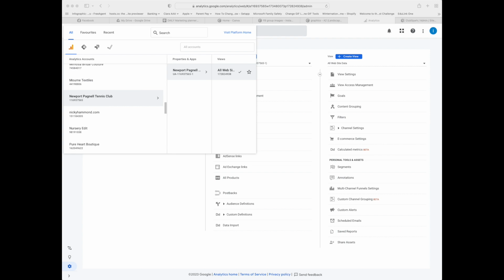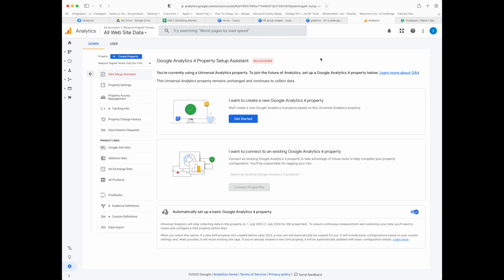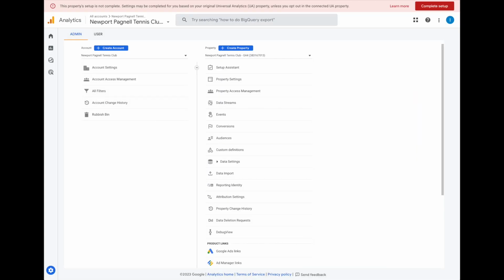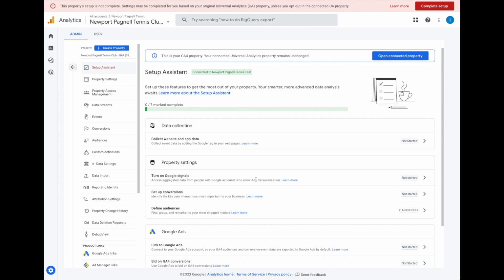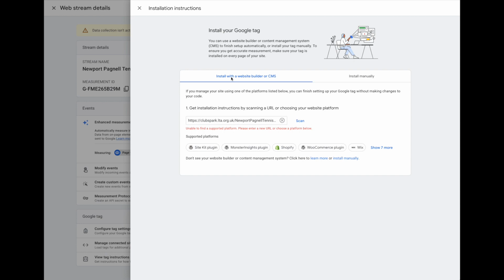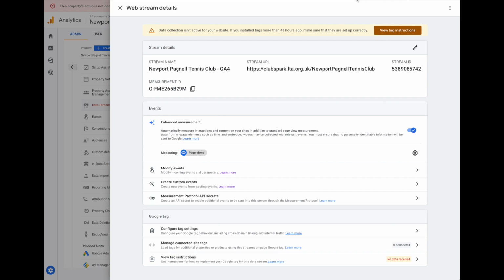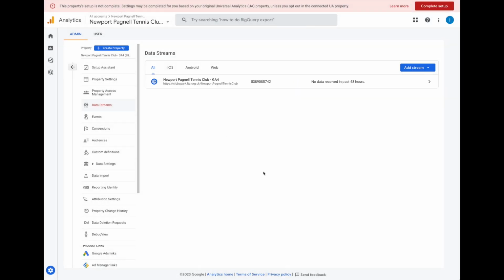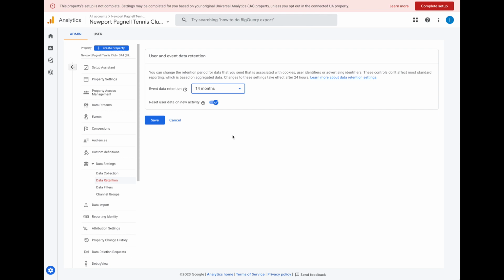How to upgrade your Google Analytics profile from UA to the new GA4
It's incredibly important to monitor the performance of your ecommerce website. Although you'll have some sales metrics on the ecommerce platform you use, it won't give you the whole picture. Google Analytics is brilliant for this (and free!).

It's changing (a lot) so this quick walkthrough will show you how easy it is to upgrade for your website and keep tabs on those valuable metrics so you can continue to grow and build success.

for more free learning

Learn from the mistakes others made – 6 reasons most ecommerce stores fail (FREE GUIDE)

I’m Loren Nally, an Ecommerce Expert based in the UK. In a career spanning 25 years and working with ecommerce brands big and small, I’ve learned exactly what it takes to succeed and grow your online retail business. I share all my experience, strategies and methods to help ecommerce businesses generate a reliable monthly revenue and scale beyond what they thought possible.